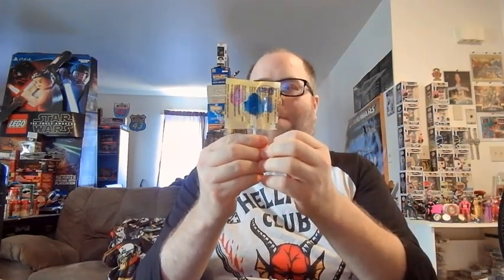Peeps Lollipop Taste Test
My Taste Test of Peeps Lollipop. This is the third of the Your Snack Dealer giveaway taste tests.